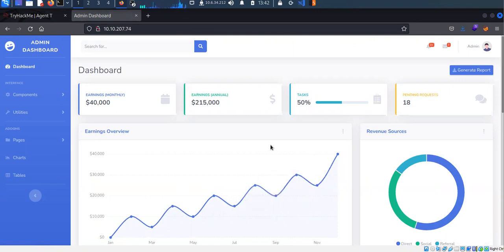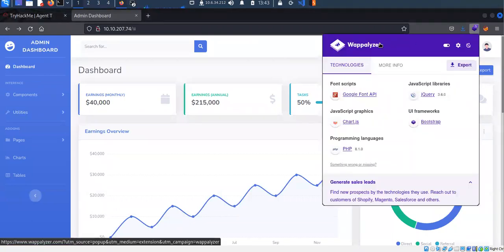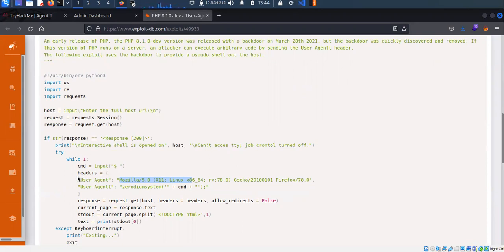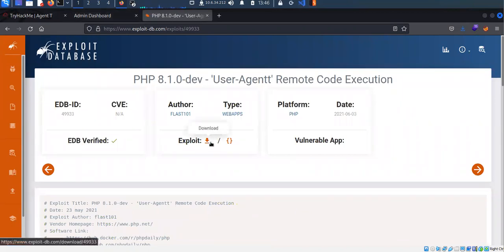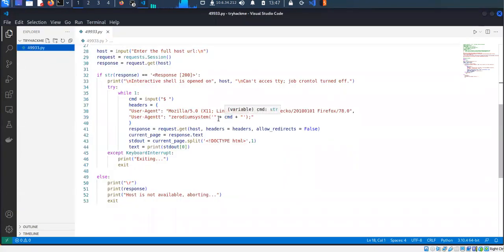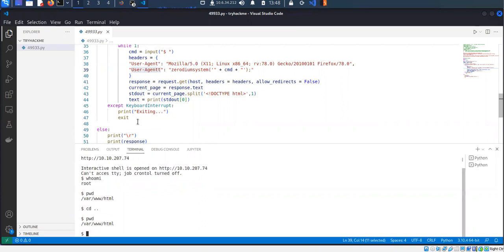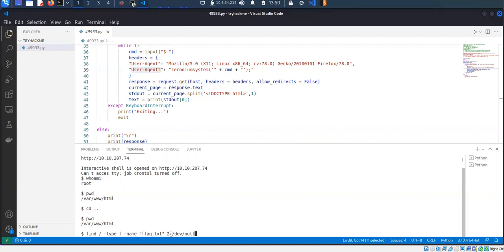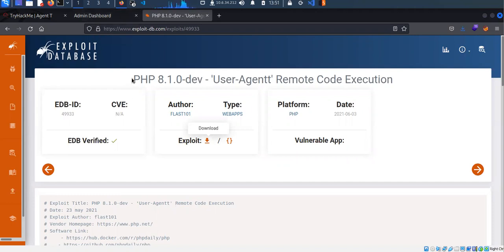Agent T - TryHackMe - PHP 8.1.0-dev - 'User-Agentt' Remote Code Execution - Backdoor - RCE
This is a great lab to practice a backdoor discovered on PHP 8.1.0-dev. Here, malicious actors can execute system commands using the 'User-Agentt' header.